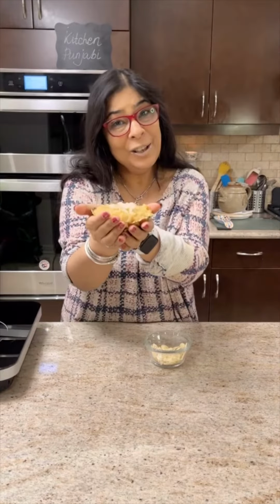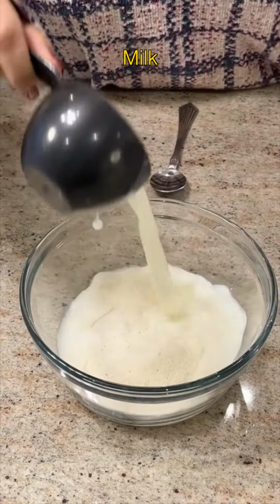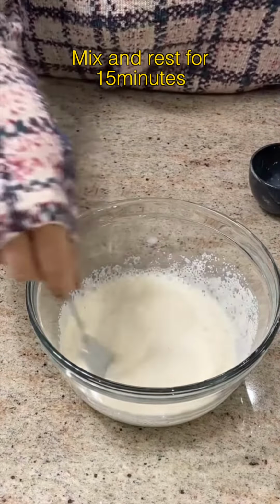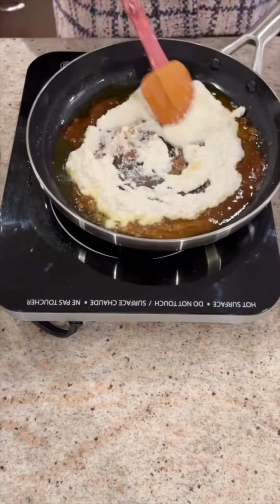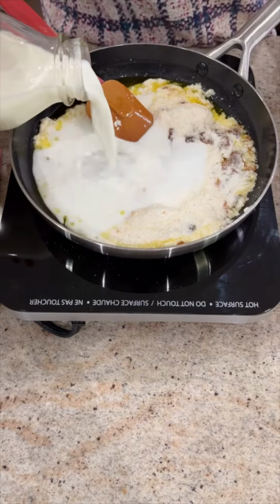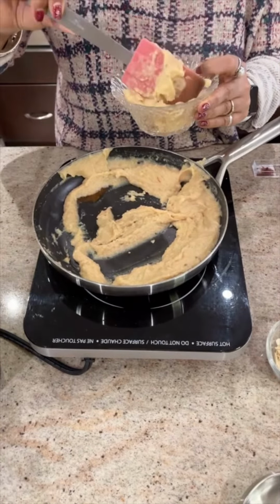Makhandi Halwa Recipe | Sooji Halwa Recipe